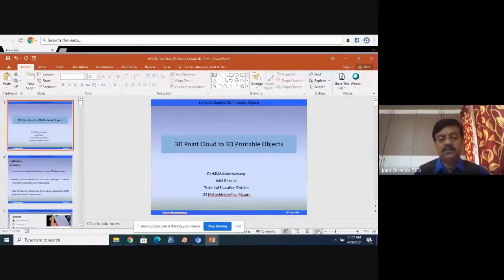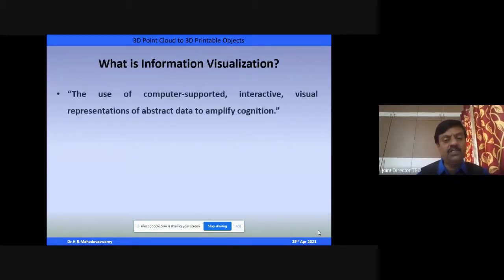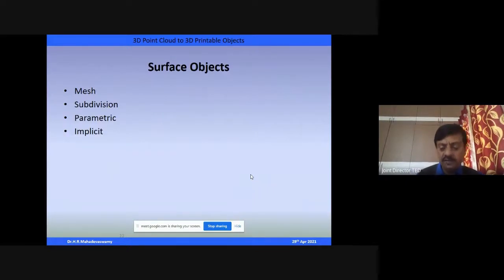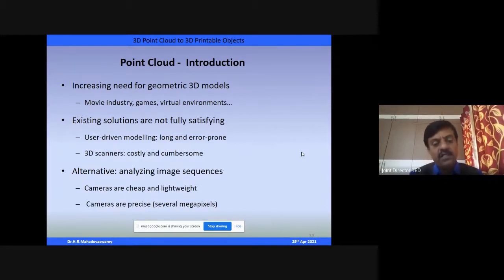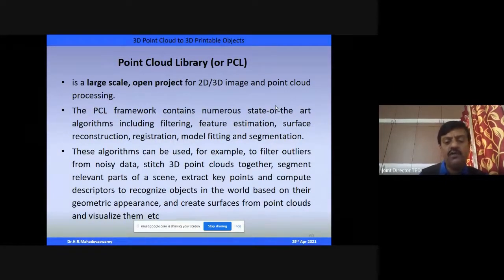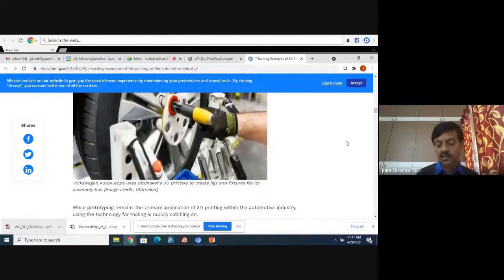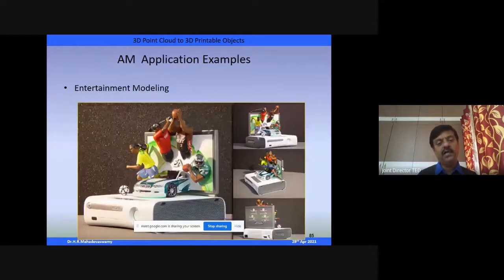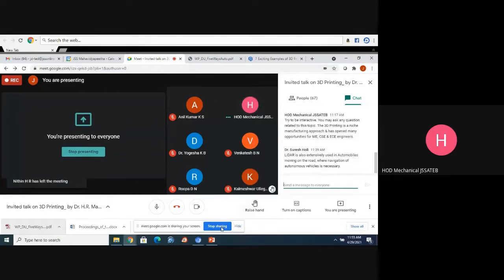Invited talk on 3D Printing by Dr H R Mahadevaswamy Joint Director TED, Mysore 2021 04 28 at 22 3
It's a webinar on '3D Point Cloud to 3D Printable Objects' to ME faculty & students
Resource person: Dr. H R Mahadevaswamy, Joint Director - TED, JSSMVP, Mysuru
Date: 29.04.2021; 11 am - 12 Noon